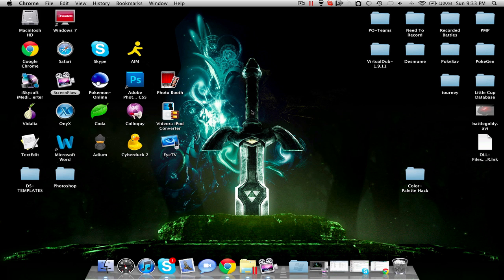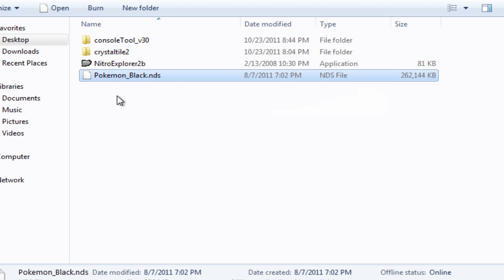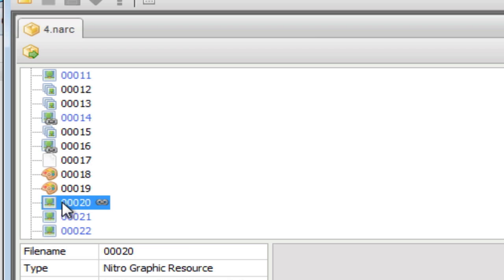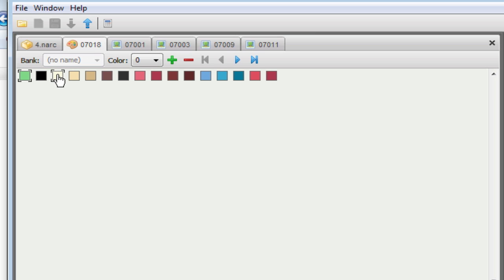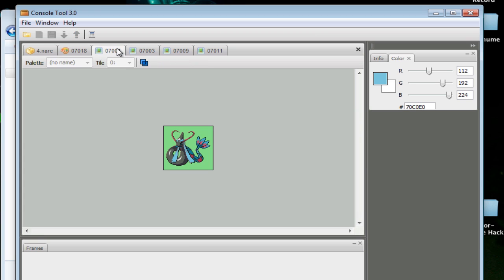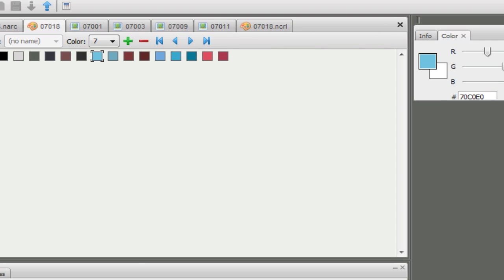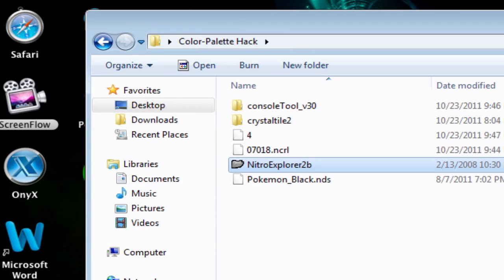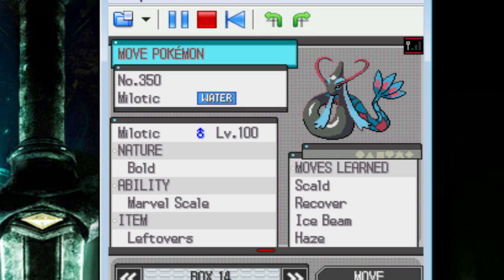Pokemon B/W Color Hack Tutorial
However, I hope this tutorial makes it clearer with step by step stuff. I've also included the programs I used:

This only works with Windows as far as I know (I used Win7 with Parallels on my Mac) and with ROMs.